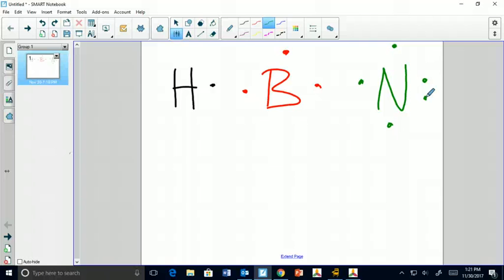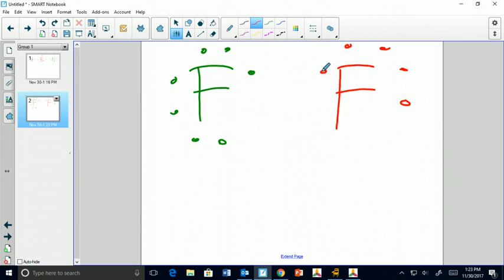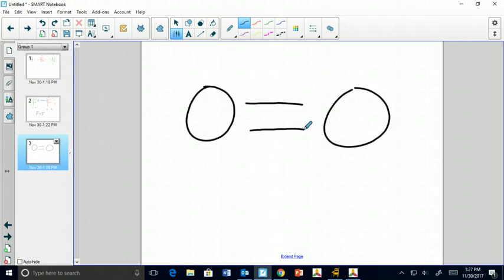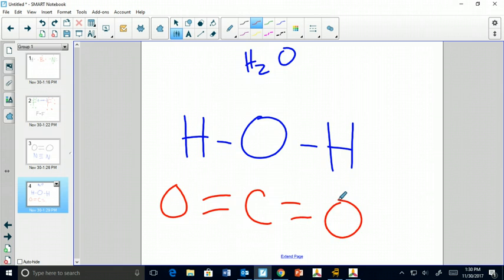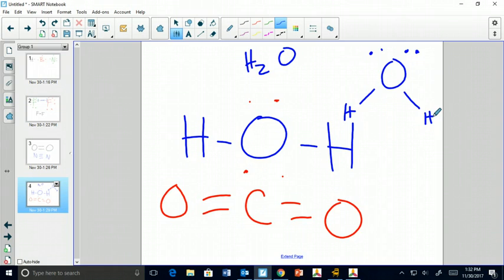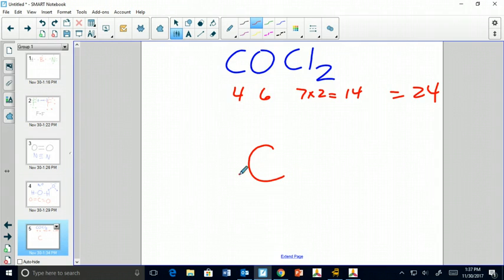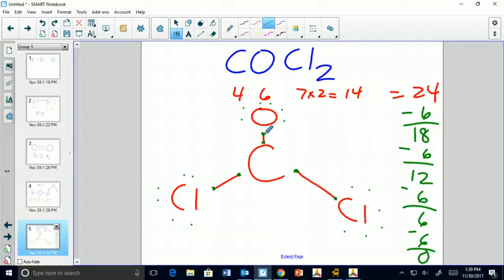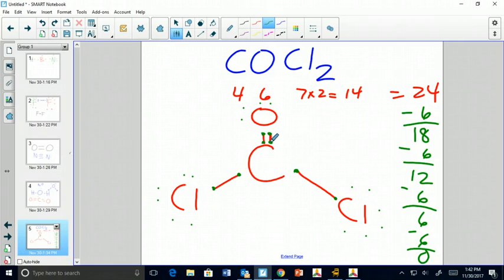Nathan Hess 30Nov2017 131716